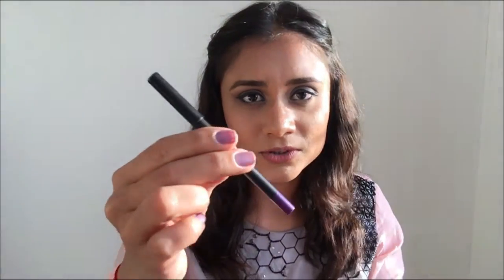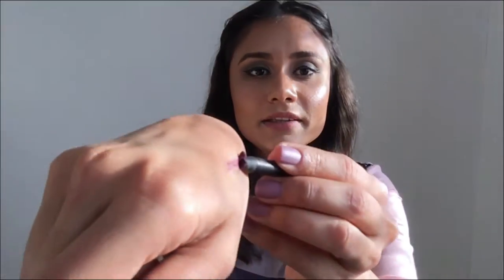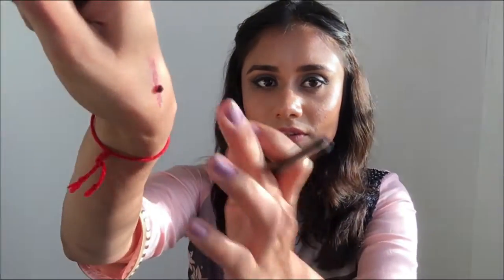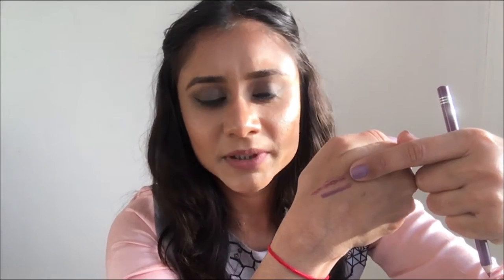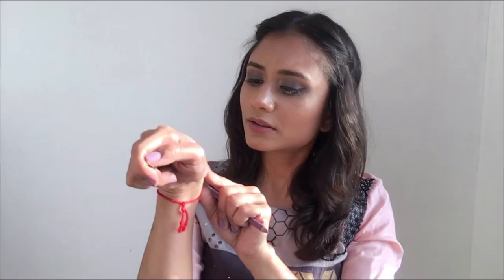Makeup Revolution Retro Luxe Kits Matte Royal | Swatch & Review for Indian Skin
Makeup Revolution Retro-Luxe Kits Matte shade Royal, the video says it all.